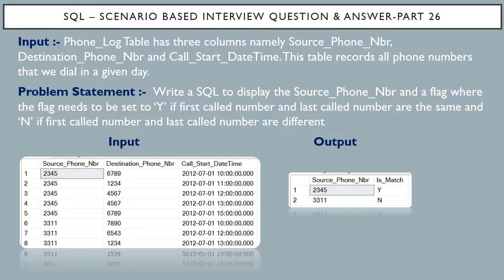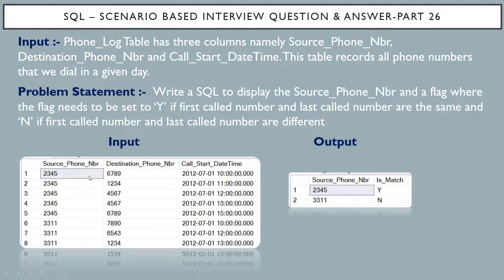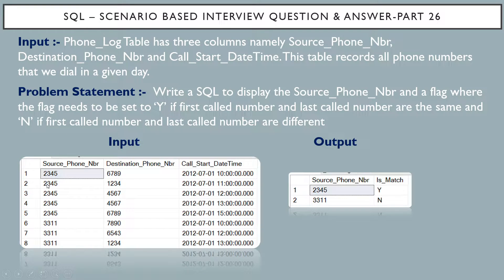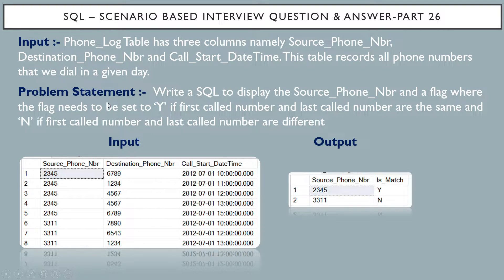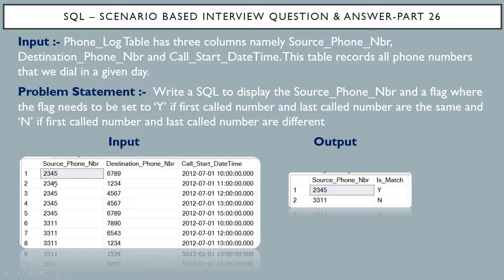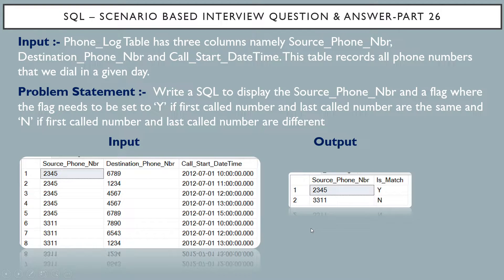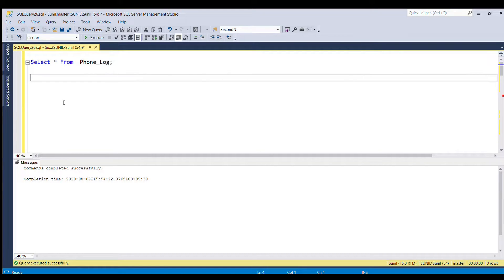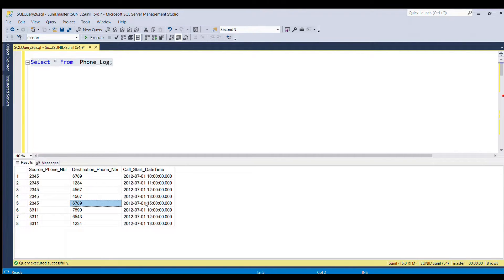SQL Interview Questions and answers Part 26 | Amazon SQL Interview Question And Answer Part-5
Input :- Phone_Log Table has three columns namely Source_Phone_Nbr,  Destination_Phone_Nbr and Call_Start_DateTime. This table records all phone numbers that we dial in a given day.

Problem Statement :-  Write a SQL to display the Source_Phone_Nbr and a flag where the flag needs to be set to ‘Y’ if first called number and last called number are the same and ‘N’ if first called number and last called number are different

*Table & Input Script

Create Table Phone_Log(
Source_Phone_Nbr Bigint,
Destination_Phone_Nbr Bigint,
Call_Start_DateTime Datetime) ;

Insert into Phone_Log Values (2345,6789,'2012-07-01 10:00')
Insert into Phone_Log Values (2345,1234,'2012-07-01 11:00')
Insert into Phone_Log Values (2345,4567,'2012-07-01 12:00')
Insert into Phone_Log Values (2345,4567,'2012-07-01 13:00')
Insert into Phone_Log Values (2345,6789,'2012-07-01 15:00')
Insert into Phone_Log Values (3311,7890,'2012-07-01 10:00')
Insert into Phone_Log Values (3311,6543,'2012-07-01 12:00')
Insert into Phone_Log Values (3311,1234,'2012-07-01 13:00')